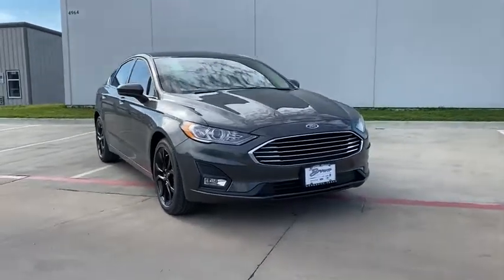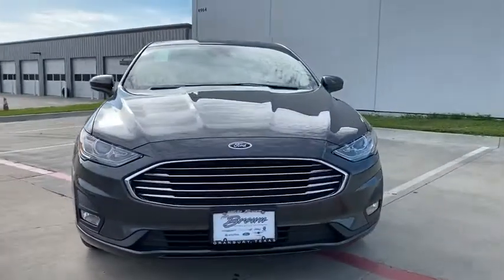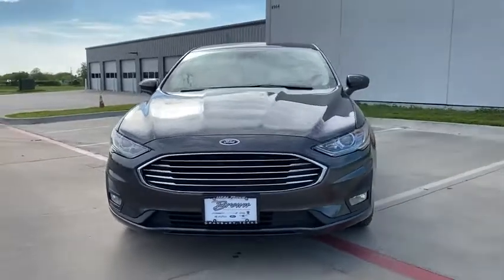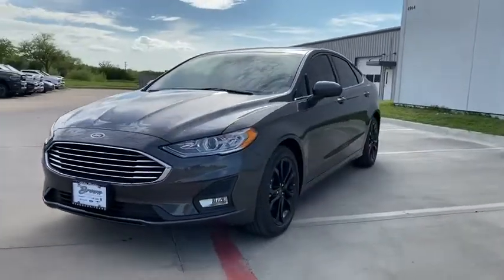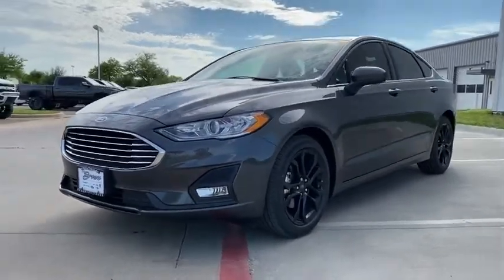2020 Ford Fusion Granbury, Fort Worth, TX LR233026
EXT_COLOR] New 2020 Ford Fusion available in Granbury, Texas at Mike Brown Ford. Servicing the Fort Worth, TX area.

This outstanding example of a 2020 Ford Fusion SE is offered by Mike Brown Auto Group. This Ford includes: FORD CO-PILOT360 ASSIST Navigation System Adaptive Cruise Control Cruise Control FRONT LICENSE PLATE BRACKET MAGNETIC METALLIC ENGINE: 1.5L ECOBOOST (STD) 4 Cylinder Engine Gasoline Fuel Turbocharged EQUIPMENT GROUP 151A Fog Lamps Tires - Front Performance Aluminum Wheels Rear Spoiler Leather Steering Wheel Daytime Running Lights Tires - Rear Performance TRANSMISSION: 6-SPEED AUTOMATIC (STD) A/T 6-Speed A/T *Note - For third party subscriptions or services please contact the dealer for more information.* There is no reason why you shouldnt buy this Ford Fusion SE. It is incomparable for the price and quality. The Ford Fusion SE will provide you with everything you have always wanted in a car -- Quality Reliability and Character. You could keep looking but why? Youve found the perfect vehicle right here.
FORD CO-PILOT360 ASSIST|FRONT LICENSE PLATE BRACKET|ENGINE: 1.5L ECOBOOST (STD)|EQUIPMENT GROUP 151A|MAGNETIC METALLIC|TRANSMISSION: 6-SPEED AUTOMATIC (STD)